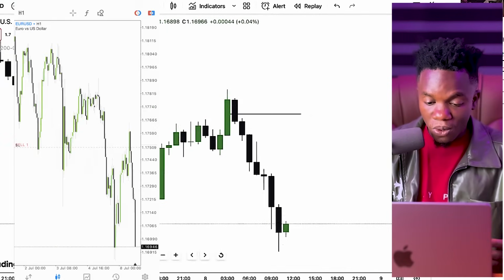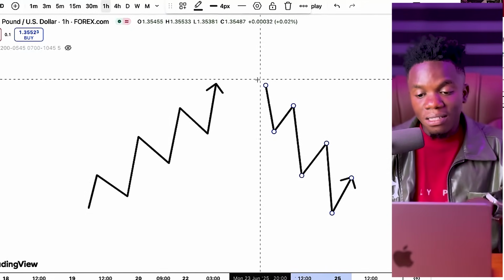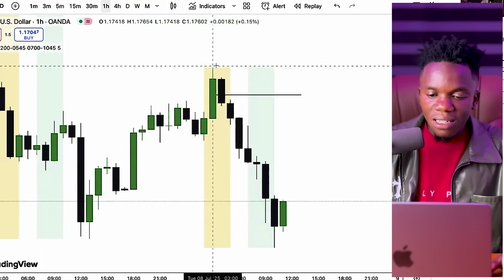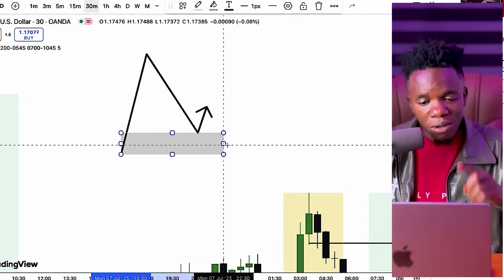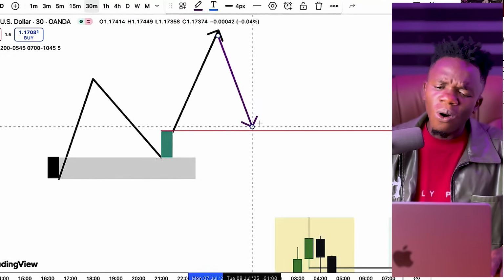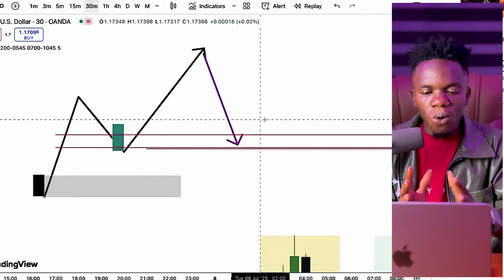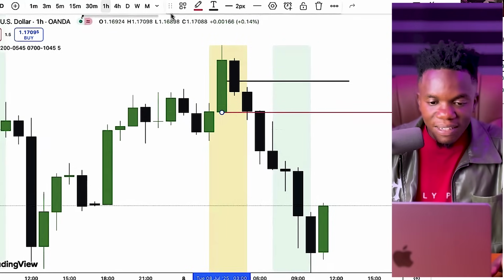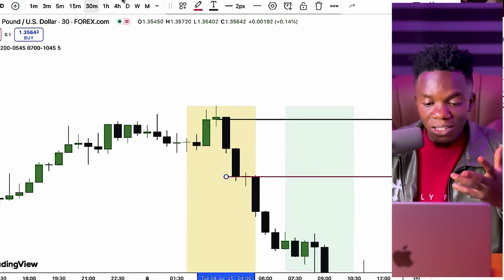The straight into Profit Entry model ( 100% entry confirmation)